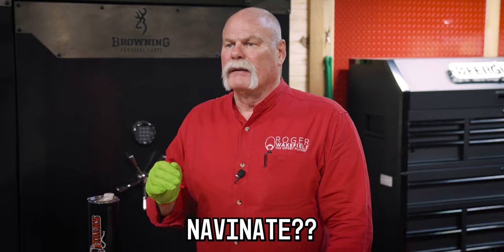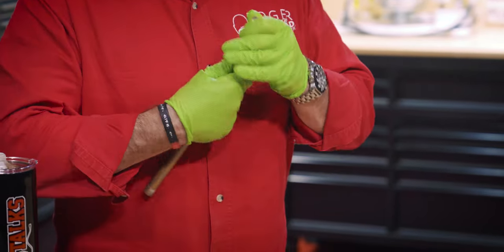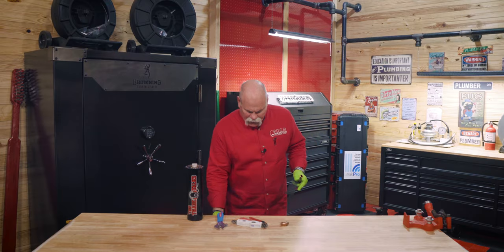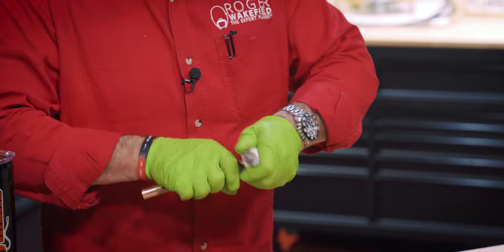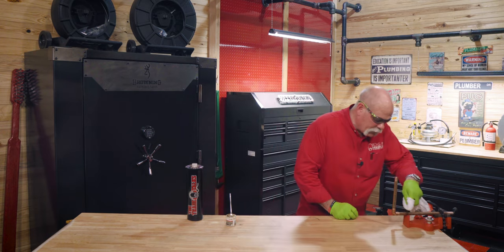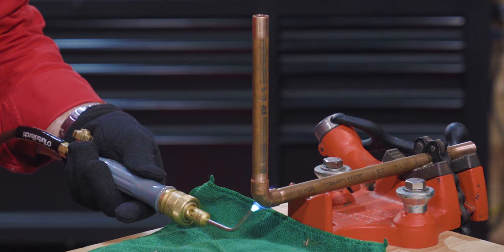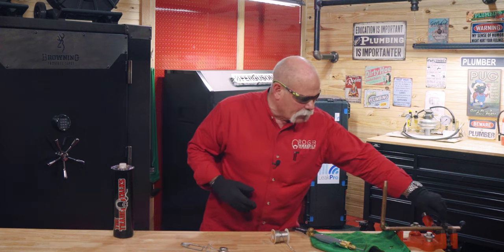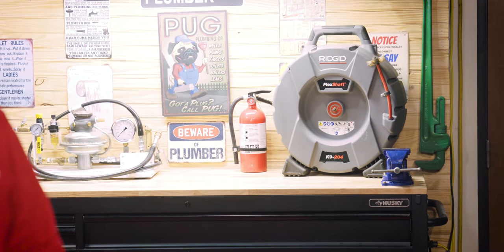7 Easy Tips For Working With Copper Pipe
EASY Copper Pipe Tips Anyone Can Do

Are you a plumber looking to take your copper pipe skills to the next level?
I'll be showing you the best tips and tricks for soldering copper pipes that you'll EVER see. From choosing the right flux and torch to expert guidance on soldering your copper pipes like a pro – we've got it all covered.

⏰ Chapters:
Make pipe round again ▶️  00:25
Clean the inside and outside of the pipe ▶️ 01:48
Use flux the right way ▶️ 03:39
Heat your pipe the right way with the torch ▶️ 04:42
Let the pipe cool naturally ▶️ 06:31
Use pipe straps ▶️ 07:00
Have a fire extinguisher ▶️ 07:41

🔴 Links:
My Recommended Plumbing Study Guide